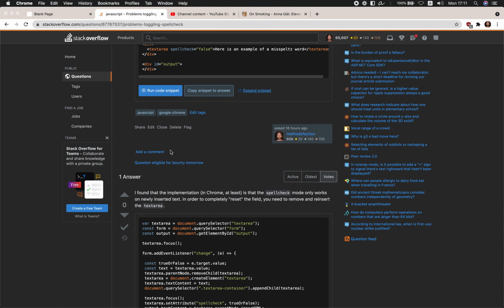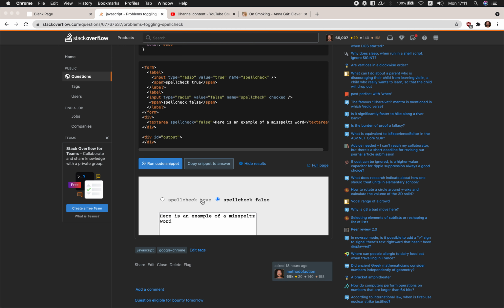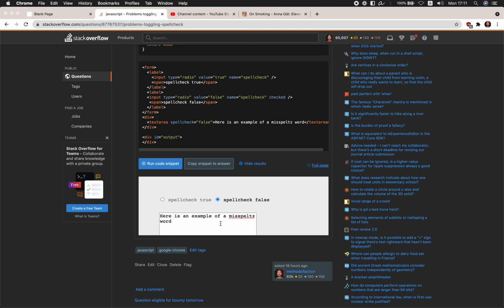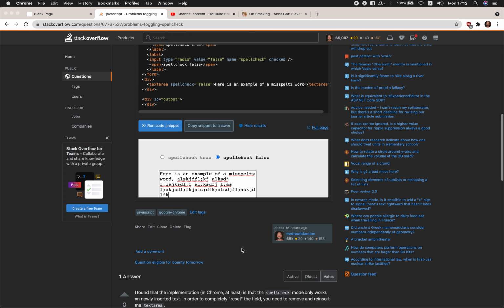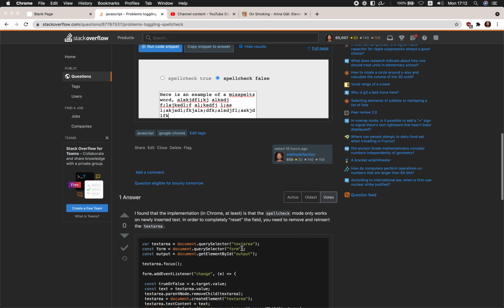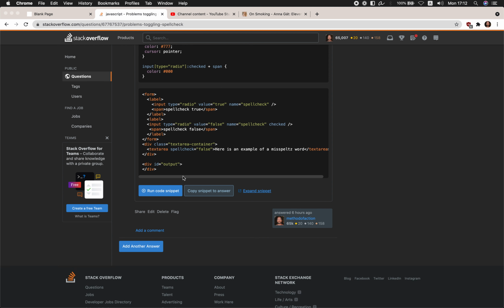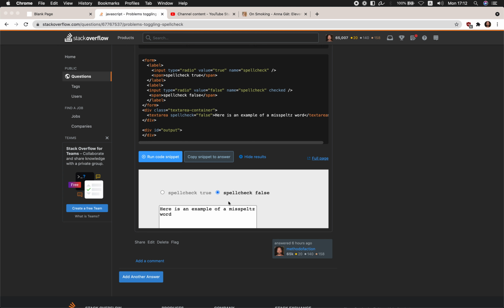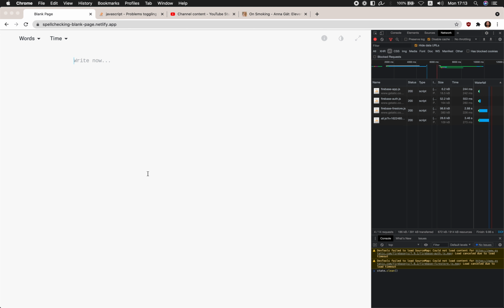Narrated work logs: blank.page spellcheck